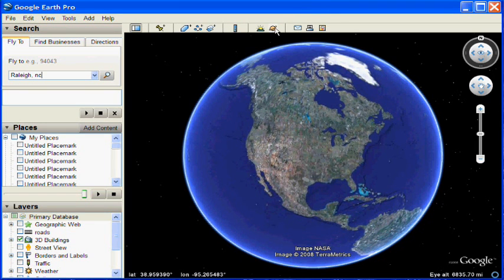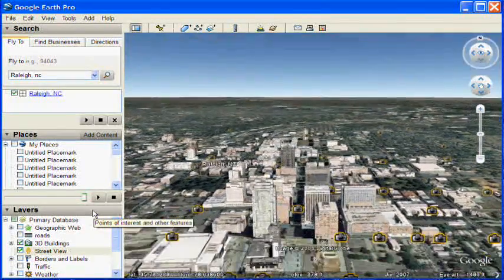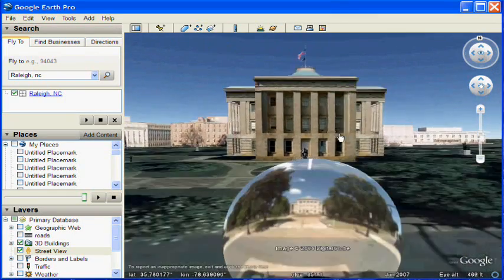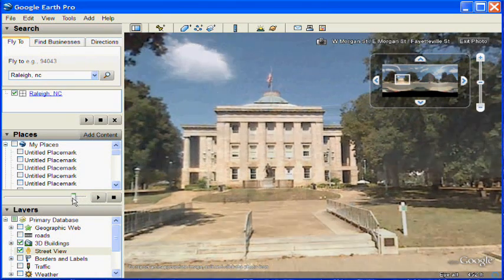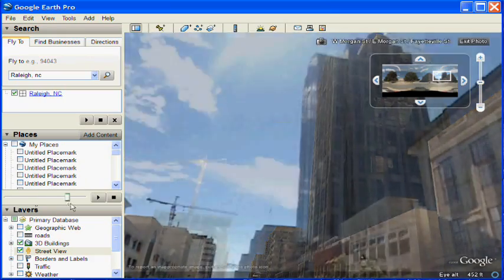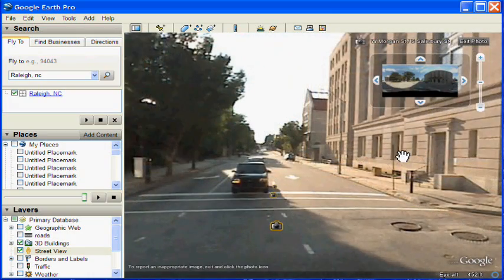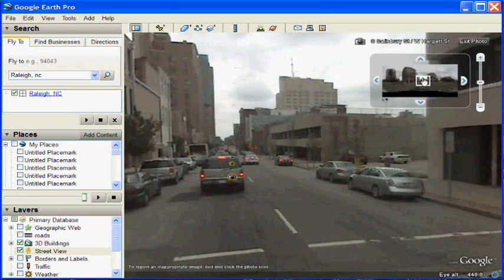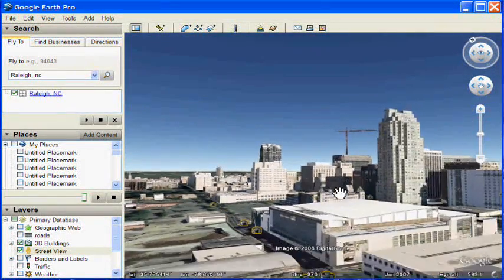Street View in Google Earth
This shows you how to use Street View in Google Earth.  Video by Google Earth expert Frank Taylor who writes Google Earth Blog (gearthblog.com).